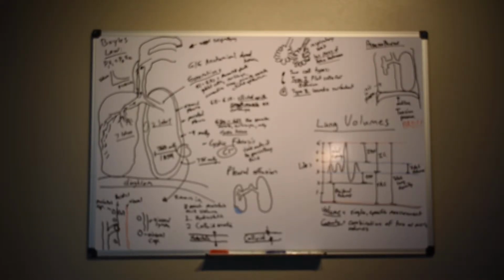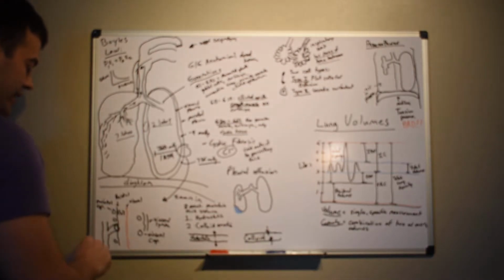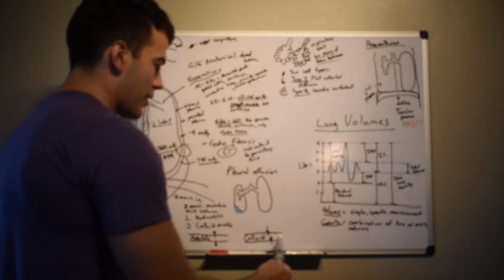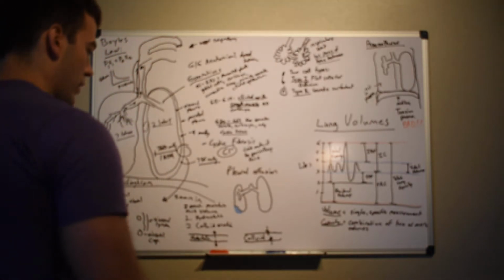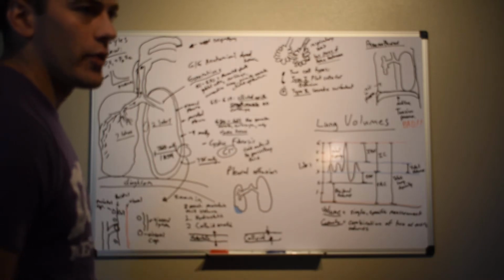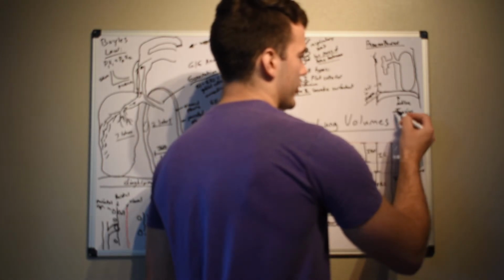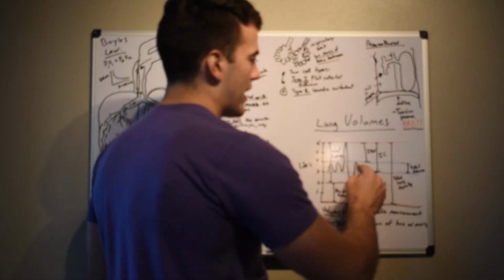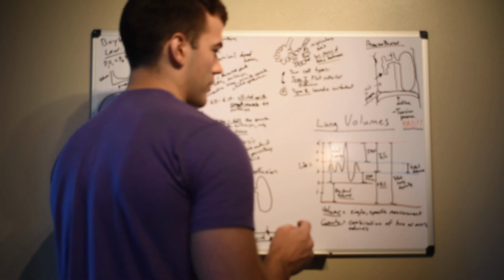Pulmonary system overview 2